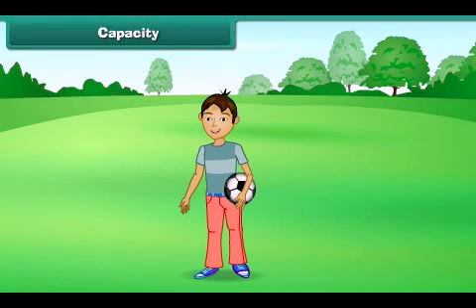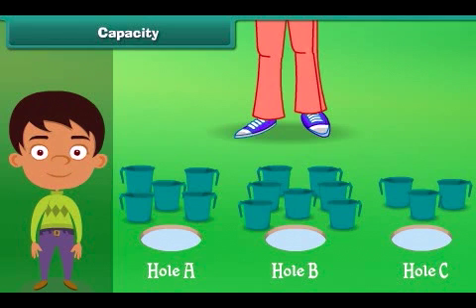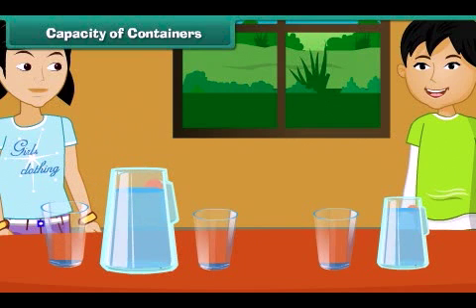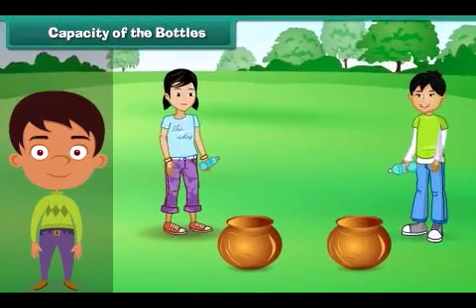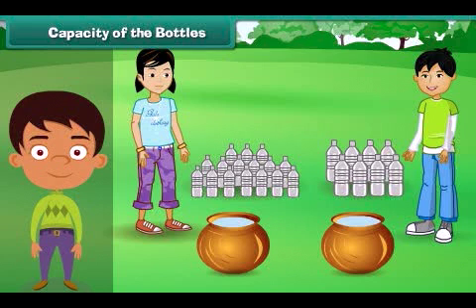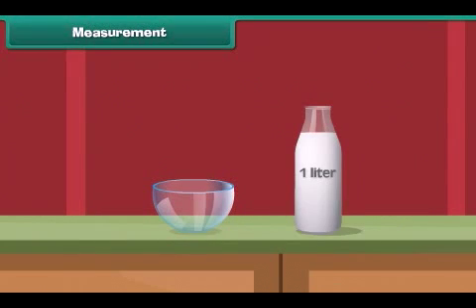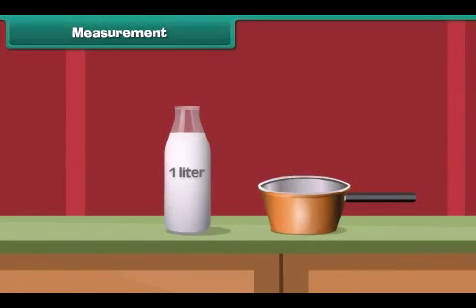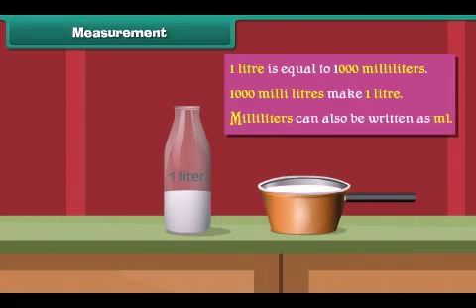Measurement of Capacity | Class 3 | Maths | English